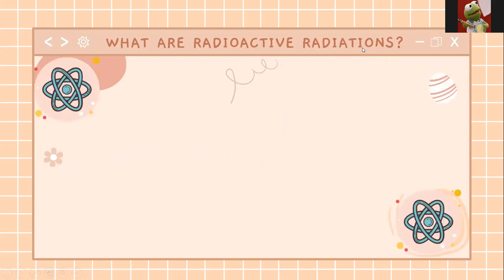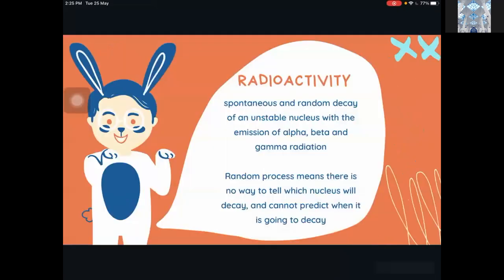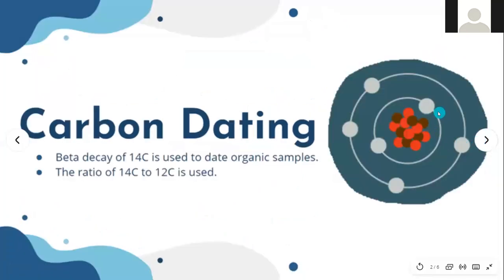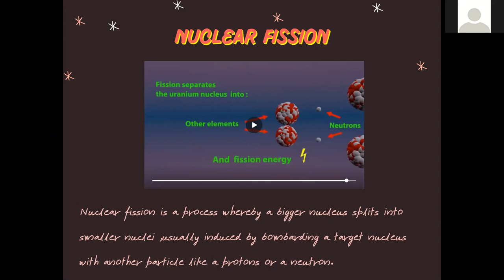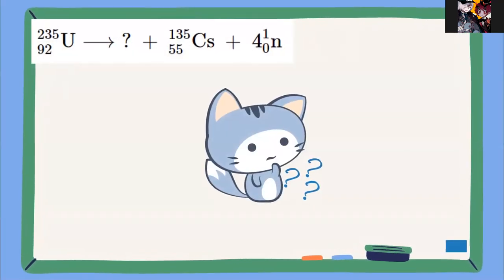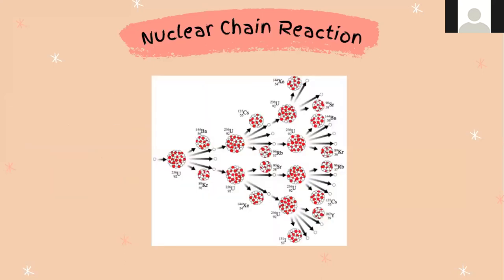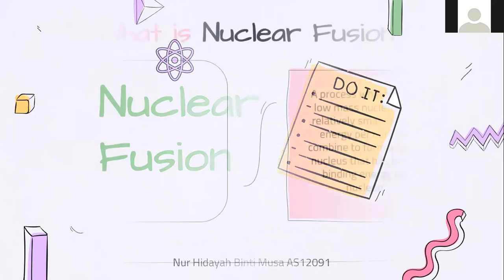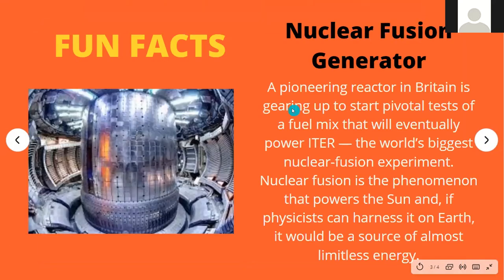Week 18: Presentation Chapter 24